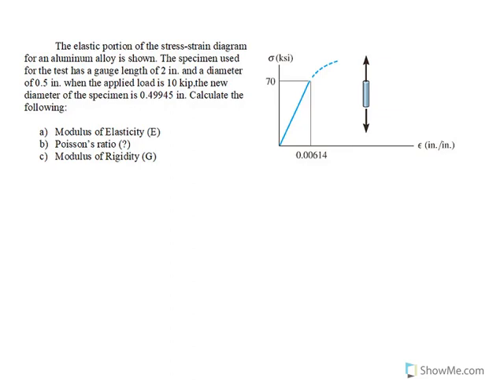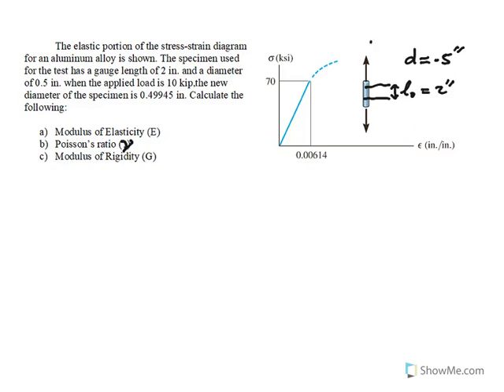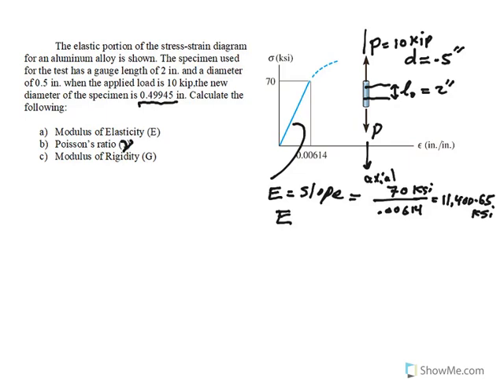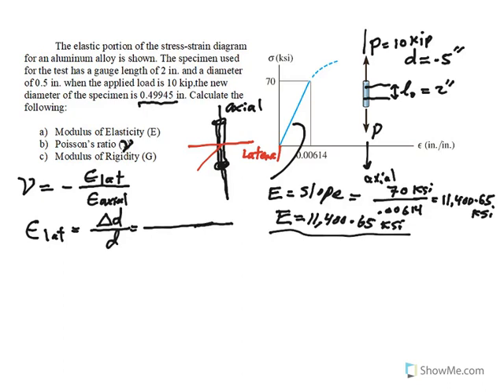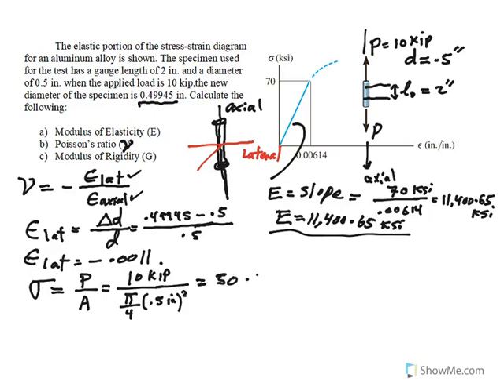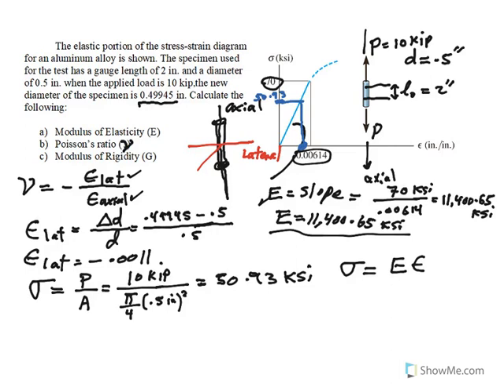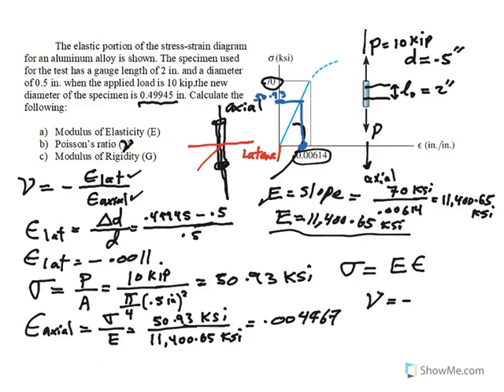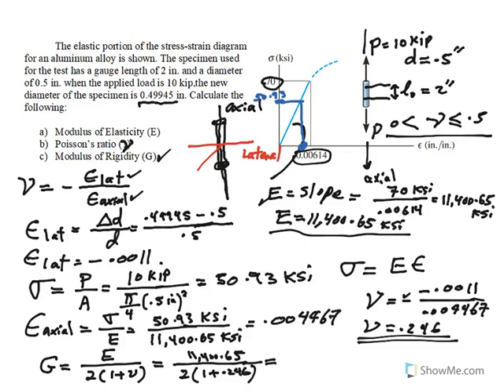Stress versus strain diagram and mechanical properties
In this video, properties such as modulus of elasticity, modulus of rigidity and poissons ratio for a material are determined based on the
stress-strain diagram and tensile test.